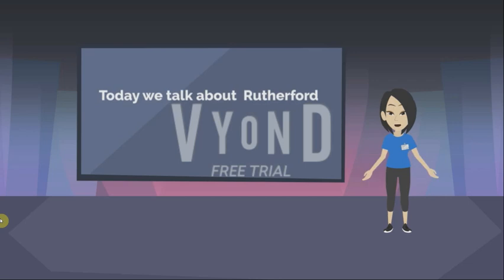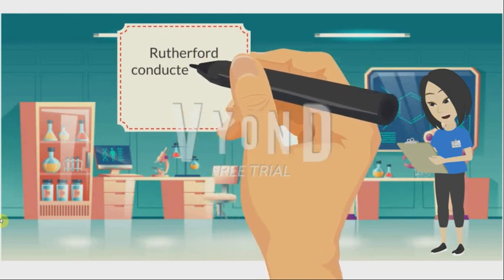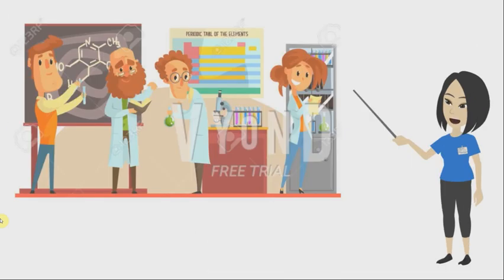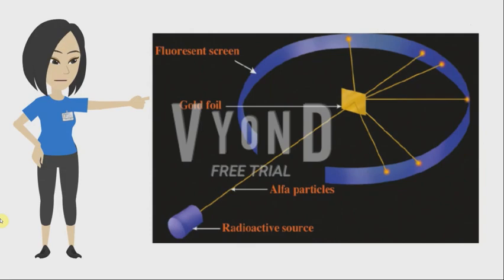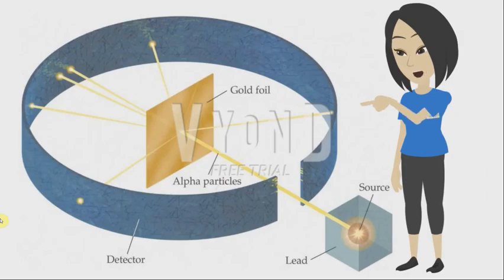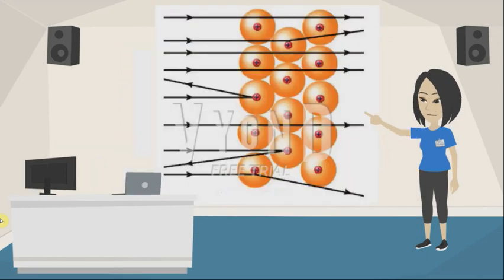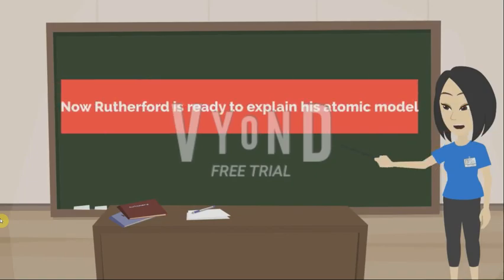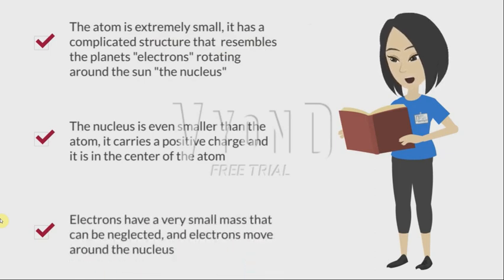Rutherford Gold foil experiment Atomic Model